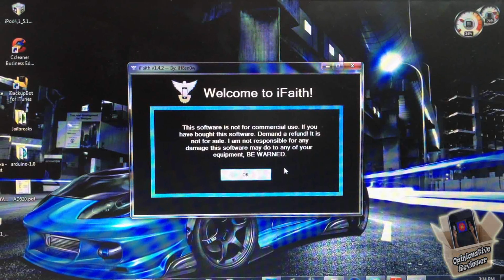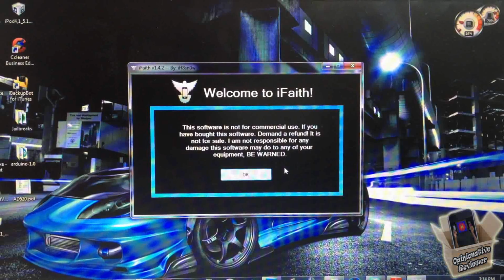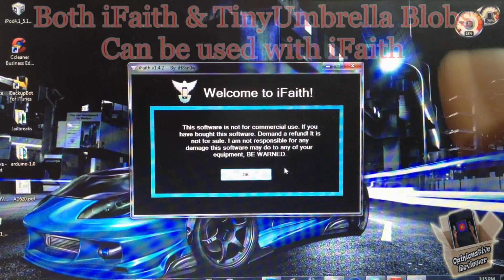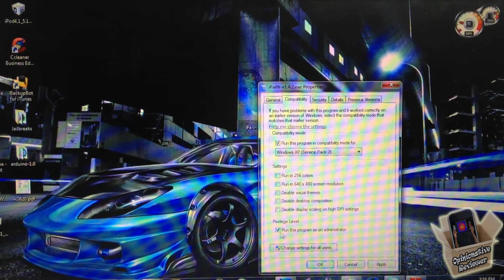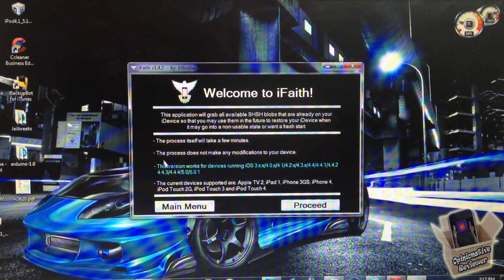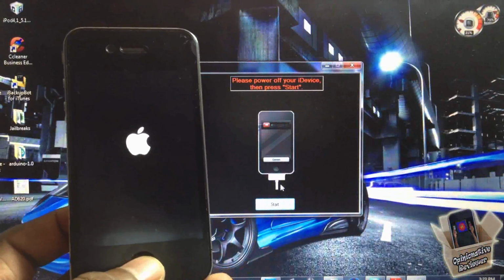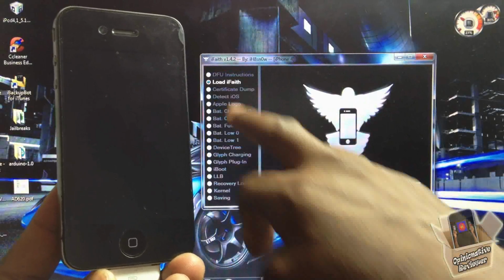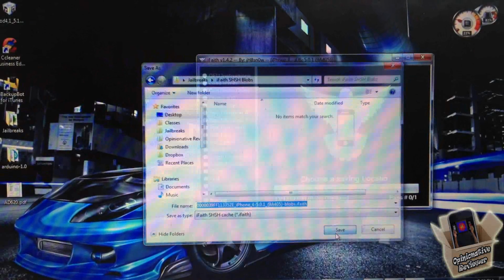How to Save SHSH Blobs For Downgrading Any Firmware iPhone, iPod Touch & iPad - iFaith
How To Downgrade iOS 5.1 to 5.0.1 or 4.3.5, 4.3.4, 4.3.3, 4.3.2, 4.3.1, 4..2.10, 4.2.9 To iOS 4.x.x

This video will show you how to save your SHSH Blobs/files for the following devices using iFaith: iPhone 4, 3GS, iPad, Apple TV 2, iPod Touch 3rd and 4th Generation.

Note:
This application allows you to save your SHSH blobs for present iOS revision on your iDevice. So if you are on 5.0 then you can only save your SHSH Blobs for 5.0. You can't be on 5.0 and save SHSH Blobs for 5.0.1. You would have to be on 5.0.1 to save SHSH Blobs for 5.0.1.

How to Save backup SHSH Blobs For Downgrading Any Firmware  SHSH files shsh apple iPhone iphone 3GS ipod touch ipad 1 cydia  tutorial windows mac dev team iphone4 cell phones smartphone ipad2 computers howto jailbreaking jailbroken laptop itunes samsung hacking case mobile iOS 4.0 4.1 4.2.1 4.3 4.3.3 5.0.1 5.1